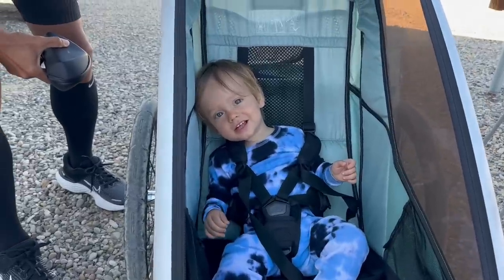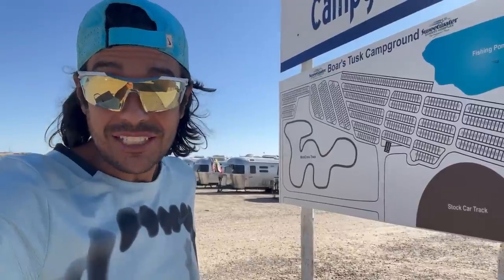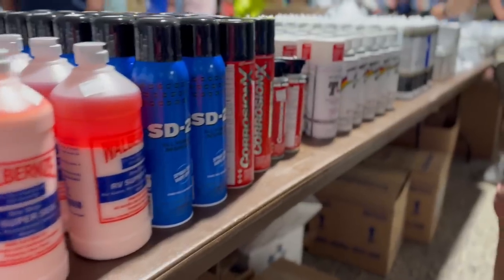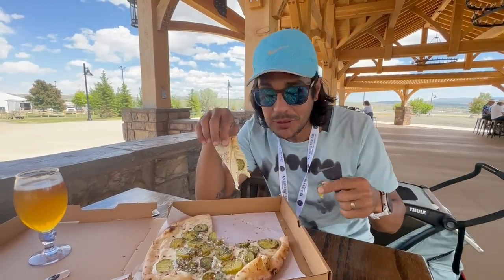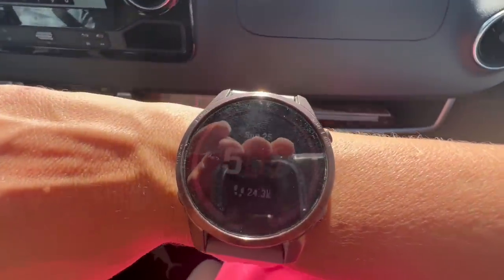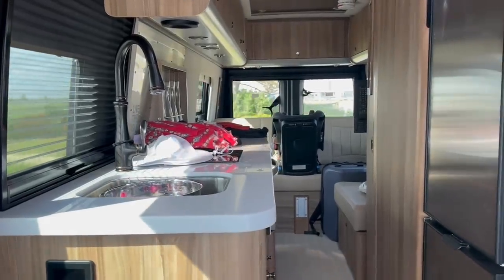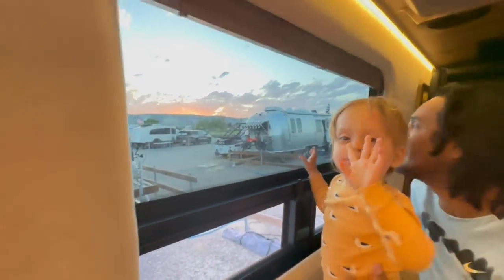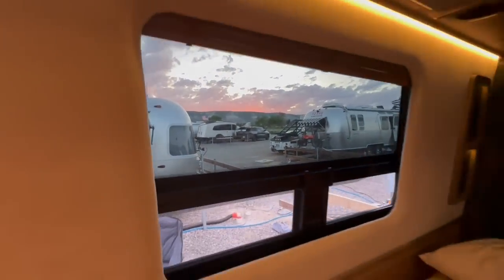NO POWER IN THE AIRSTREAM VAN 🤦‍♀️ (Airstream International Rally 2023)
We've made it to the 2023 Airstream International Rally, but we made a serious (and rookie) RV life mistake. Can we get it fixed in time? Come along on a fun day at the rally to find out!

__ 🎟️ COME TO OUR RALLY! (NOV 2023 IN GA)  ____________